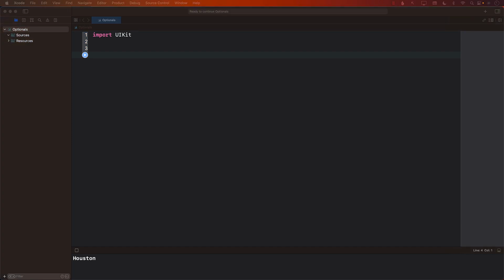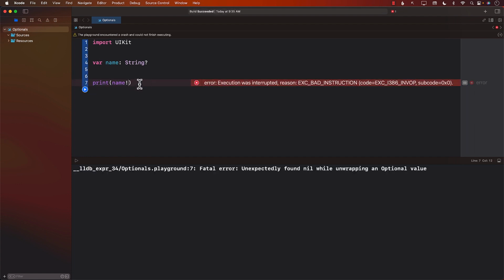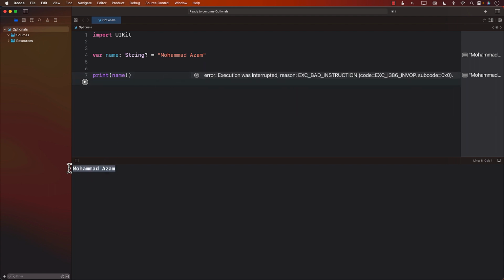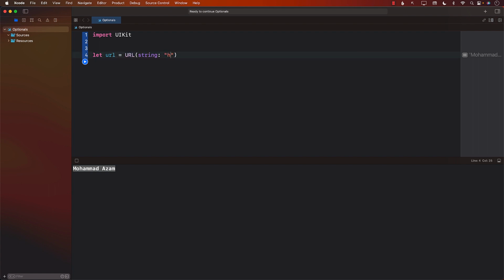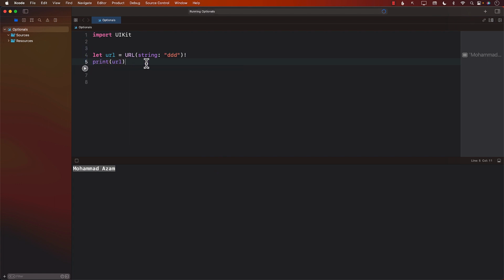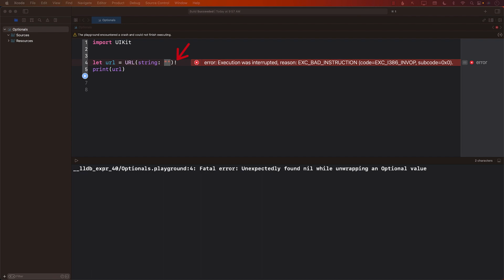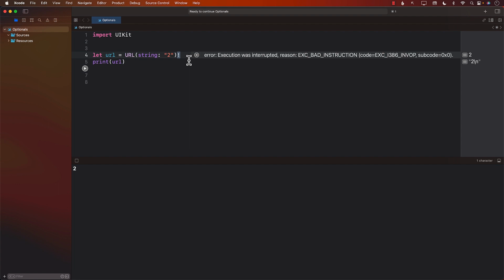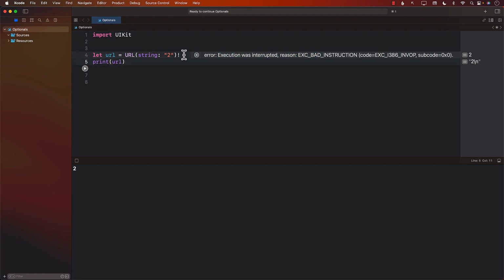Force Unwrapping in Swift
In this video, we'll be diving into the concept of force unwrapping, which is a technique used to extract a value from an optional variable or constant.

We'll cover the basics of what force unwrapping is, when it's appropriate to use it, and some common pitfalls to watch out for. We'll also walk through some code examples to demonstrate how force unwrapping works in practice.

Whether you're a beginner just starting out with Swift or an experienced developer looking to brush up on your skills, this video will provide you with a solid understanding of force unwrapping and how to use it effectively in your code.

So sit back, grab your favorite beverage, and join us for this informative and engaging tutorial on force unwrapping in Swift!